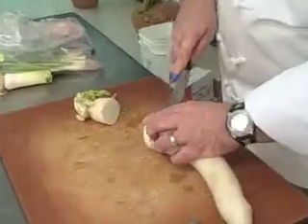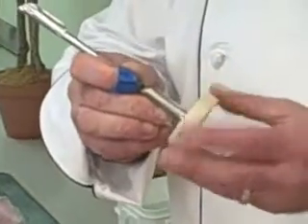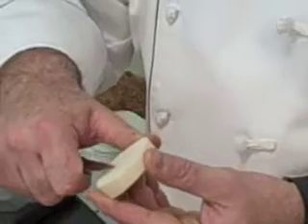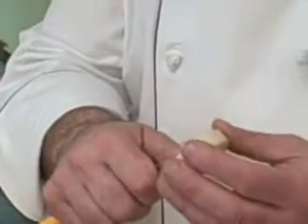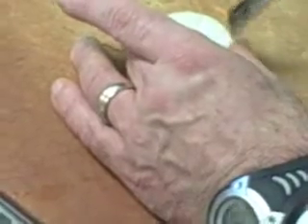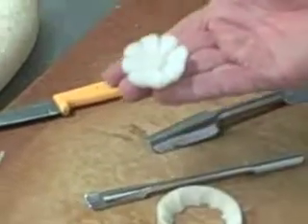NorthShoreInsider.com - Spice Up Your Life Part II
Part 2 of the vegetable carving class - Spice Up Your Life.